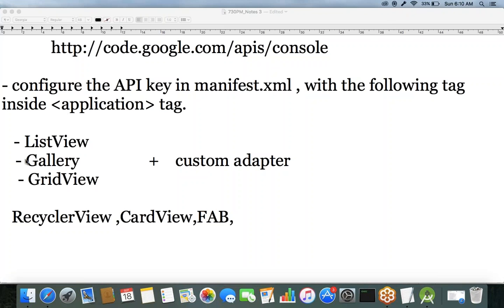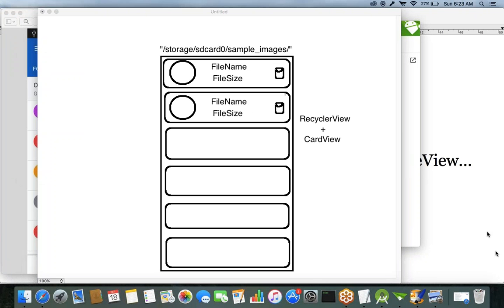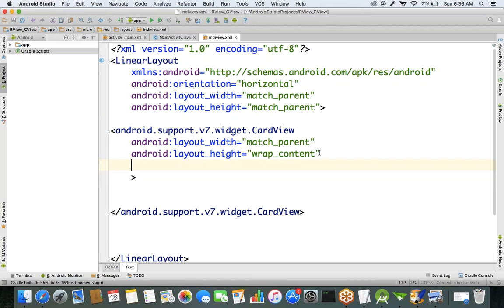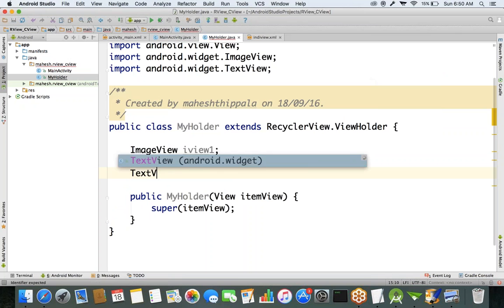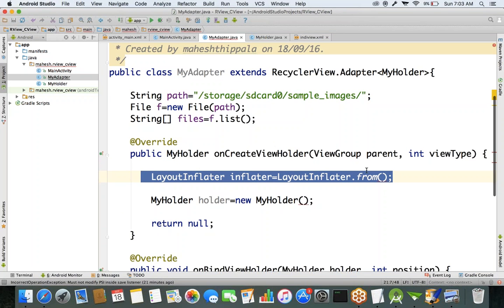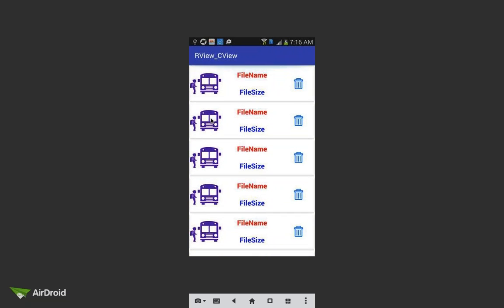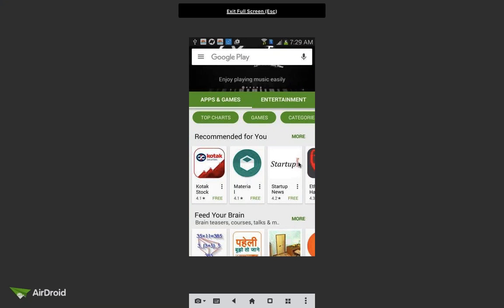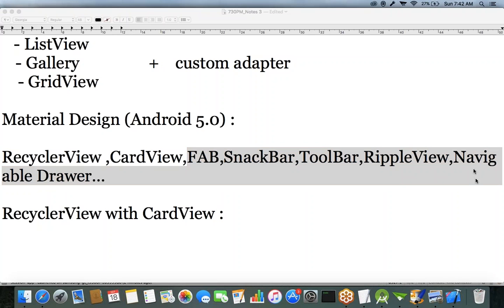RecyclerView and CardView in Android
In this video we will learn about RecyclerView and CardView in Android